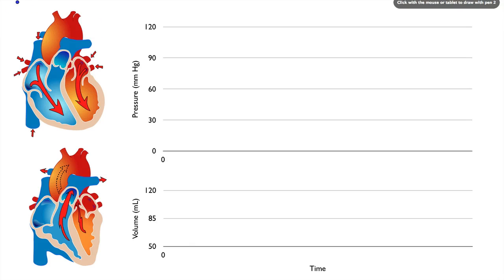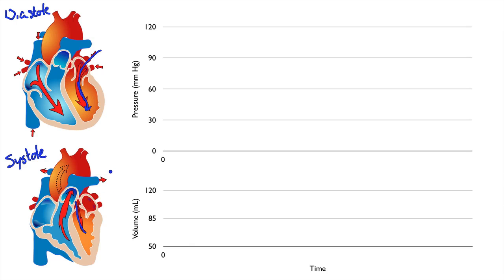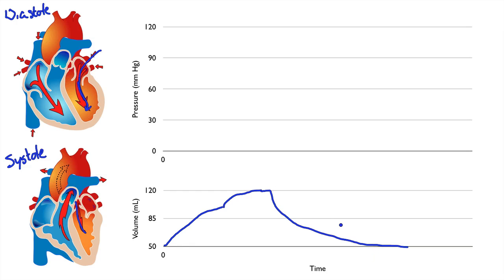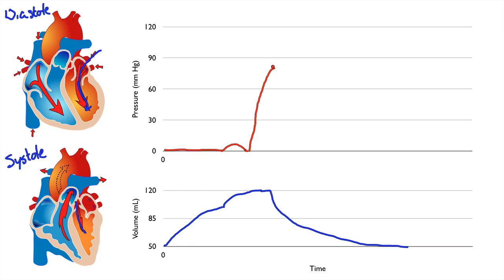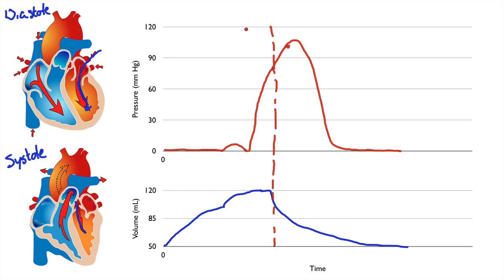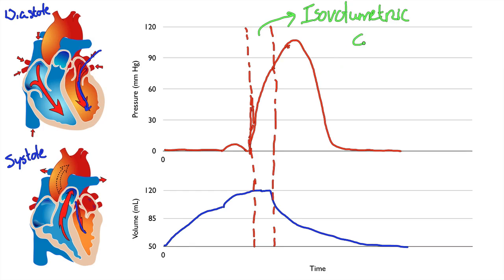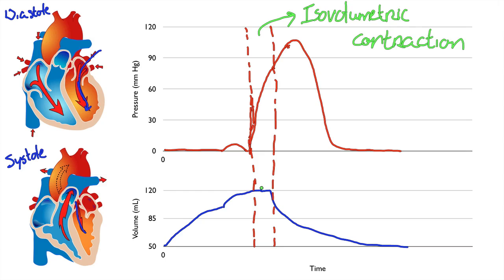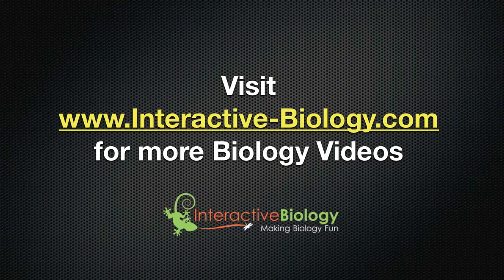Isovolumetric Contraction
- Get your BIology Questions Answered
In this video, I talk about the isovolumetric contraction of the ventricles. Once the signal travels to the ventricles, the ventricles contract. However, the valves remain closed until the pressure builds up high enough to open those valves. That stage of contraction, when the volume of blood in the ventricles stays the same, is called isovolumetric contraction. Watch the video for more details.

➟ Video Chapters

00:00 Intro
00:18 Images of the Heart during Diastolic and Systolic states
00:58 Blood enters heart - atrioventricular valve opens
01:10 What happens during ventricular contraction?
01:40  Graph showing blood volume during heart contraction (diastole and systole)
02:34 Graph showing pressure values during heart contraction (diastole and systole)
04:12 Isovolumetric contraction phase

Download a PDF copy of The Cardiac Cycle Made Easy